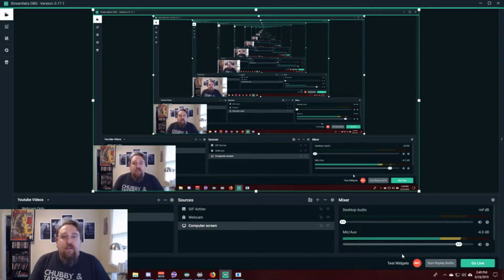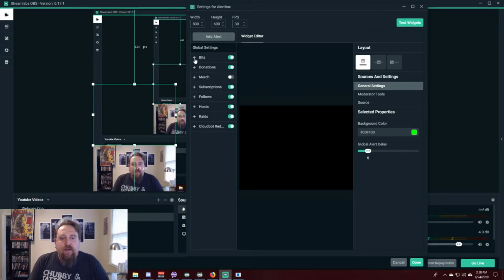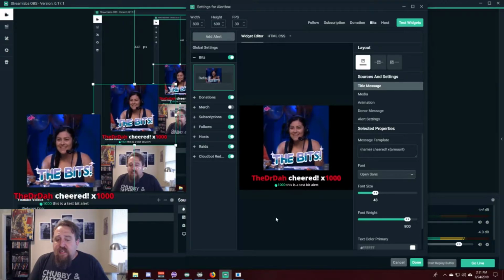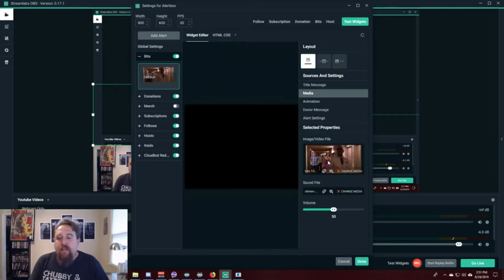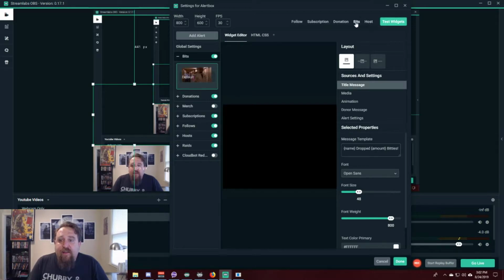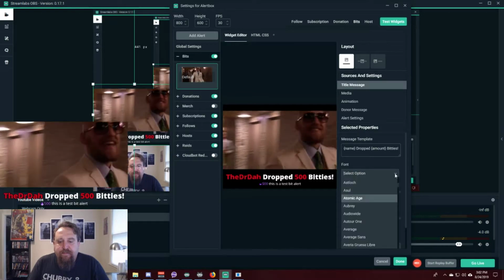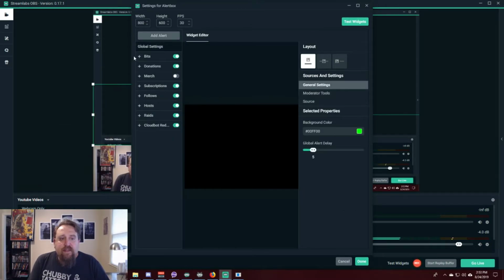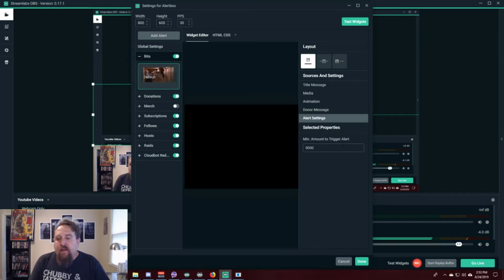The Introverted Gamer - Streamlabs OBS Alert Box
In this video I go over setting up the alert boxes for Streamlabs OBS after their latest update.